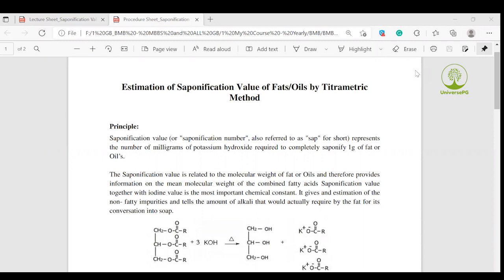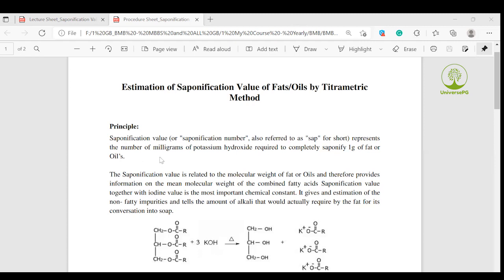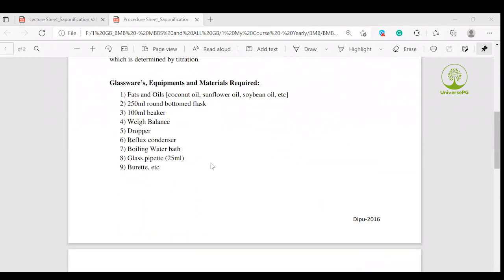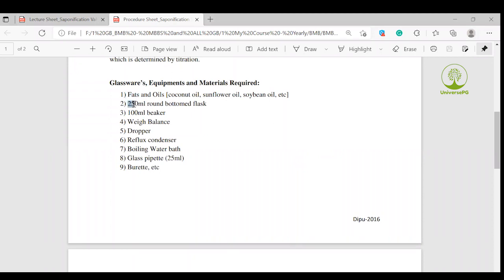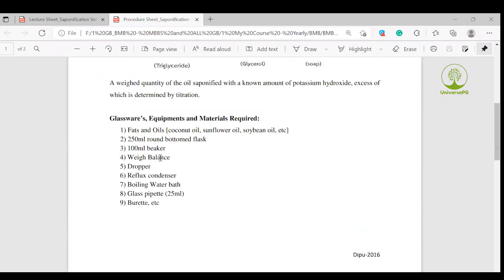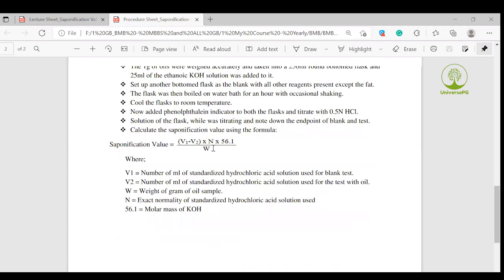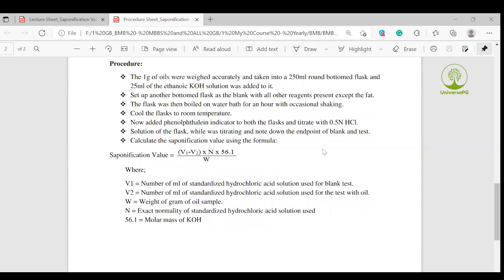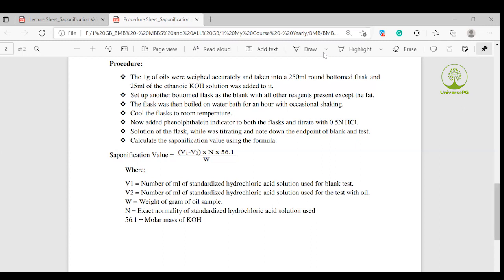Determination of Saponification Value from fat or oil by Titrametric Method I UniversePG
Saponification is a process by which triglycerides are reacted with sodium or potassium hydroxide (lye) to produce glycerol and a fatty acid salt, called 'soap'. Saponification value (or "saponification number", also referred to as "sap" for short) represents the number of milligrams of potassium hydroxide required to completely saponify 1g of fat or Oil’s. The magnitude of Saponification value gives an idea about the average molecular weight of the fat or oil.